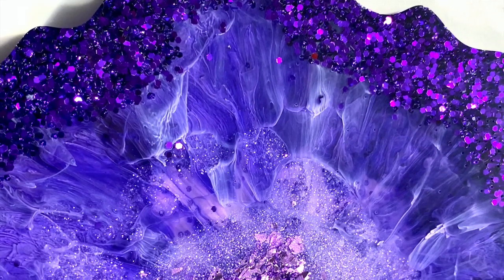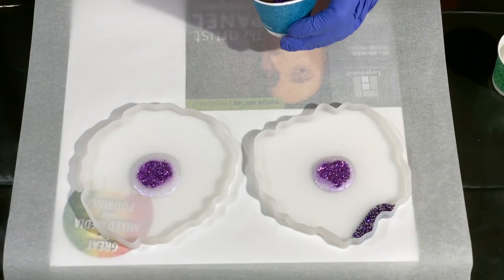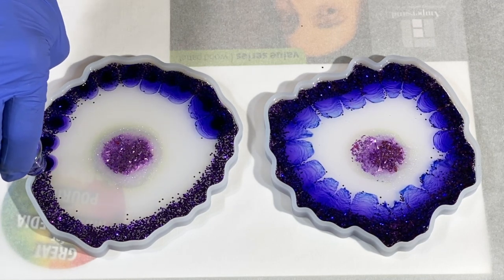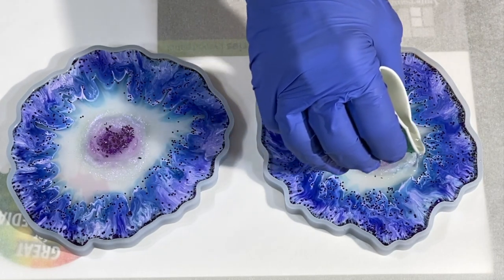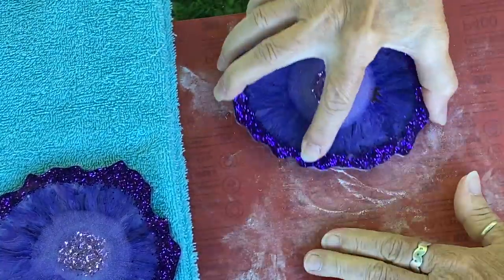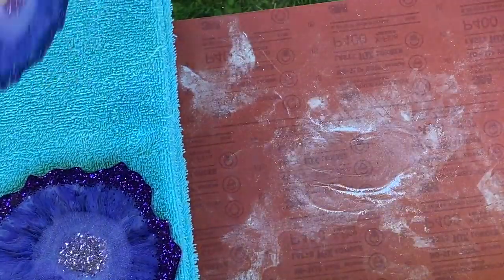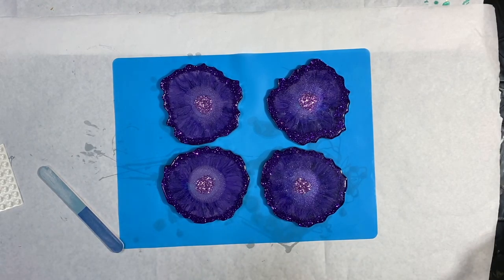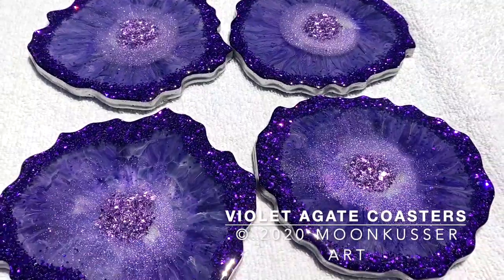Resin Art Agate Coaster Tutorial - easy project that gets great results creating something special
Agate or geode slice coasters made using epoxy resin are a hot item and very trendy right now.  It's not surprising when they are this pretty.  Moonkusser Art will show you how to create these sparkling beauties and share with you lots of helpful information to use in all your future resin art projects.

* Resin - Epoxy Resin Crystal Clear General Use

Colors-
* Glitter - Michaels - Creatology- Small Hexagon- Purple, and Recollections- Signature Special- Shred Glitter - Charoite
* Alcohol Inks - Jacquard Piñata - Blanco Blanco & Blue Violet, and Ranger - Amethyst